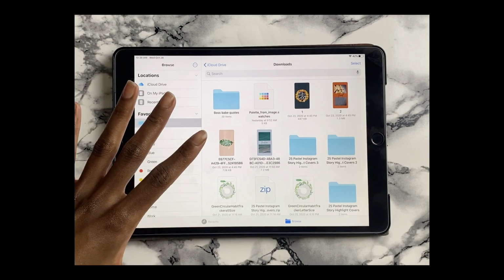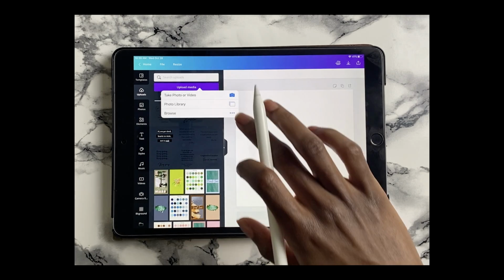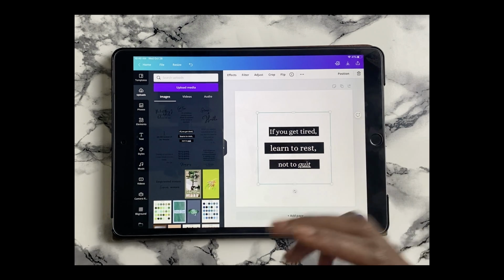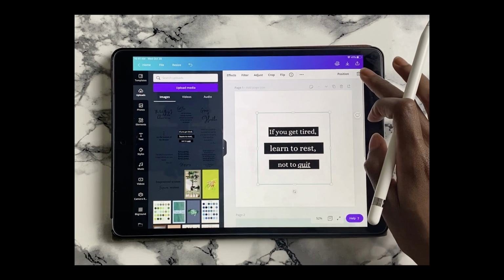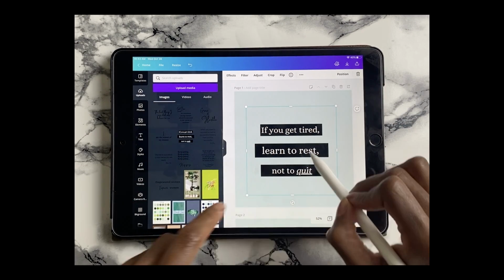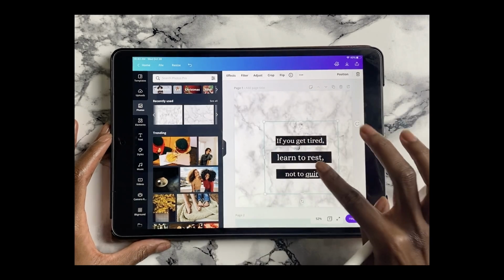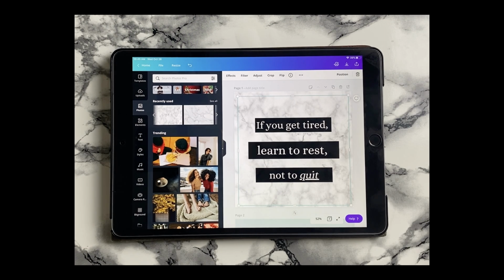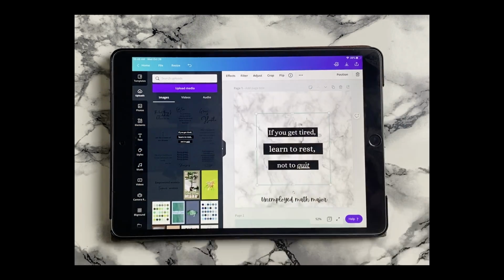How to Customize Instagram Post Templates in Canva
Do you want to learn how to customize Etsy Instagram post templates? Canva makes it super easy to create beautiful Instagram and Facebook posts from quote templates you can buy from Etsy!

In this video you will learn:
✨ how to upload your Instagram post templates to Canva
✨ how to resize templates for Instagram
✨ how to choose and change your background of your post
✨ how to add your logo and brand name to Instagram post templates

☆ My Equipment ☆
iPhone 11 Pro Max

☆ Editing Software ☆
✨ iMovie
✨ Premiere Pro